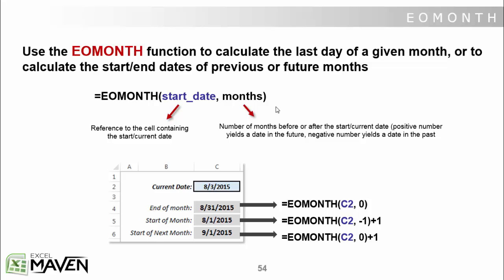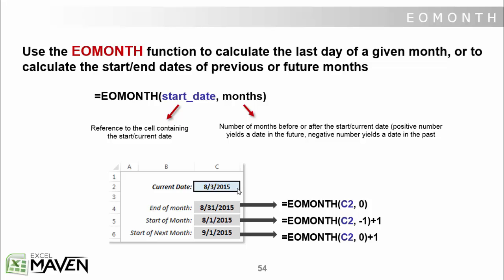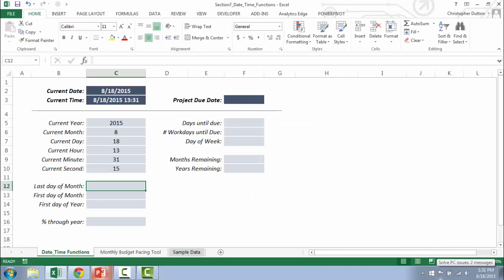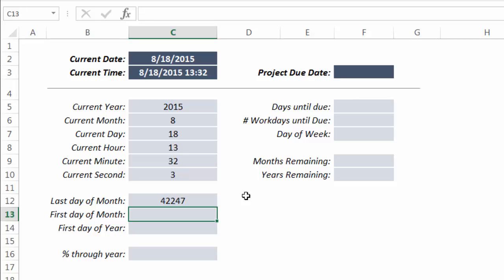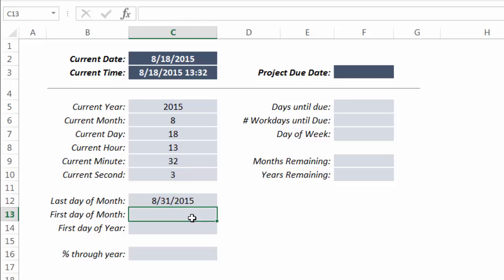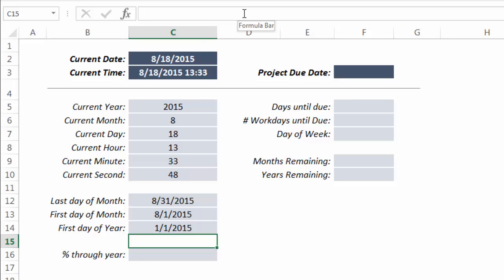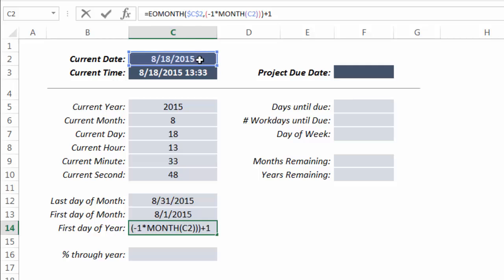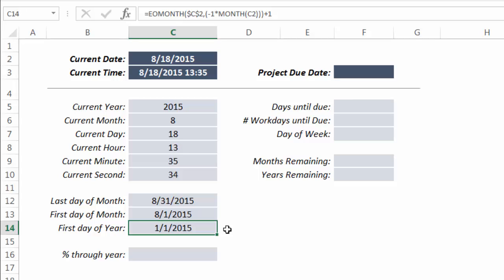Using EOMONTH to calculate the first/last day of the month in Excel